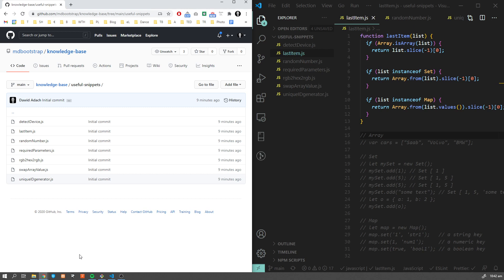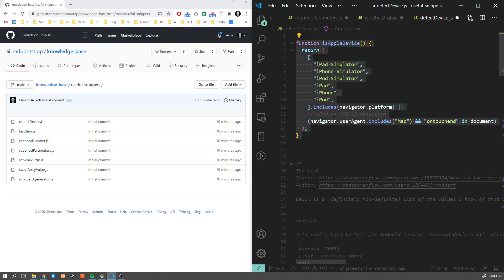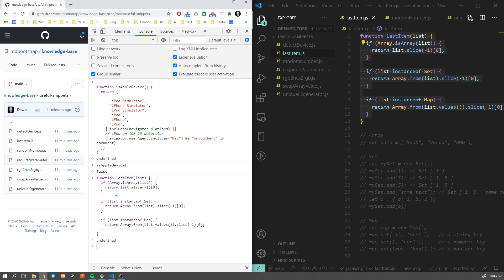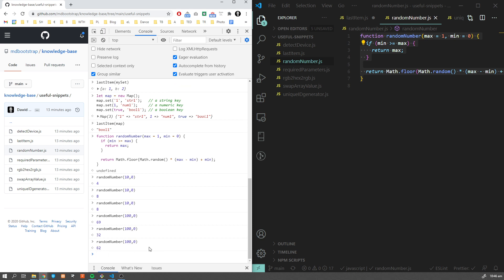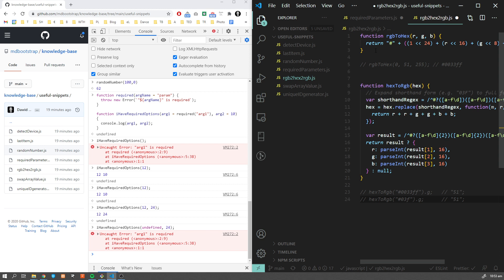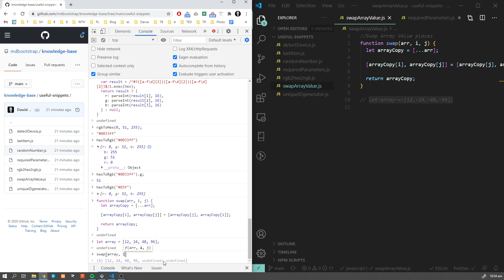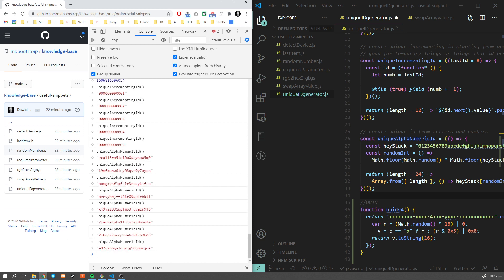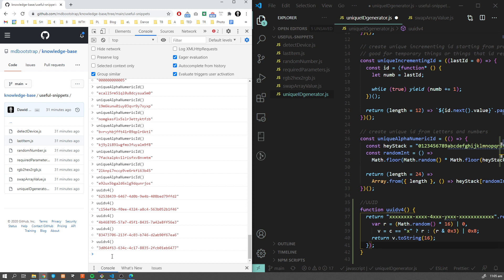TOP 7 the Most Commonly Used JavaScript Function You Have to Know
In this video, I'm going to show you my list of the most common javascript snippets!

00:00 Intro
01:13 Detect device 01:13
02:29 LastItem
03:55 RandoNumber
04:21 Required paremeters
05:41 rgbtohexx
06:31 swap
07:17 uuid
09:57 outro